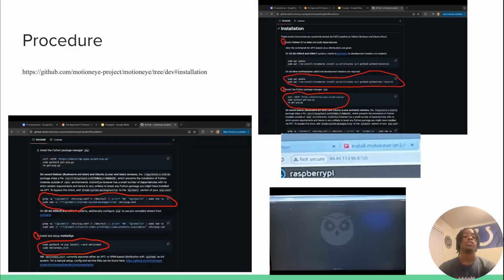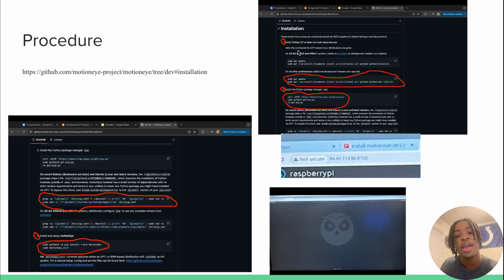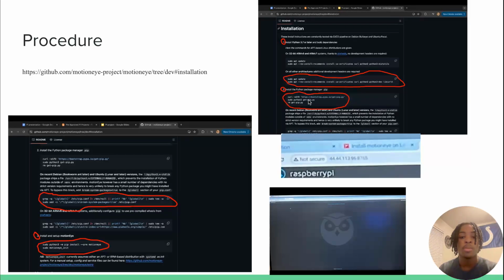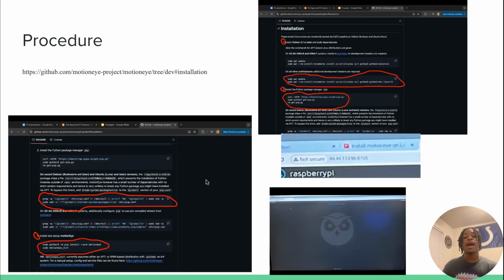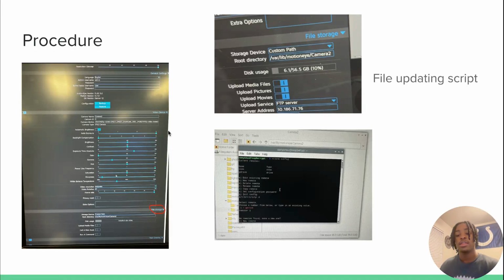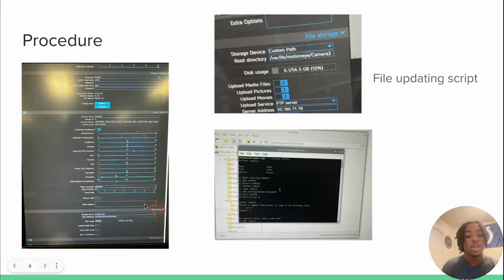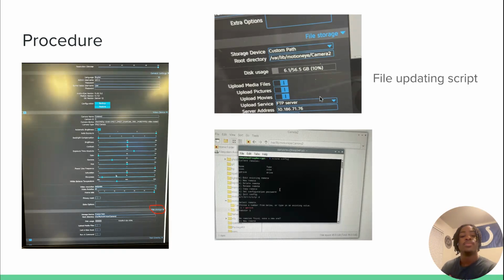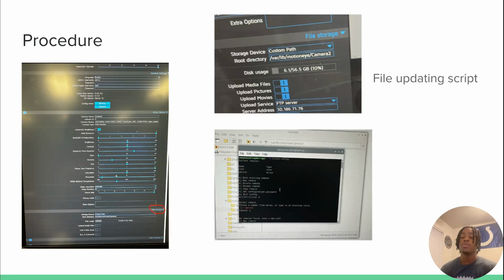PI project 2